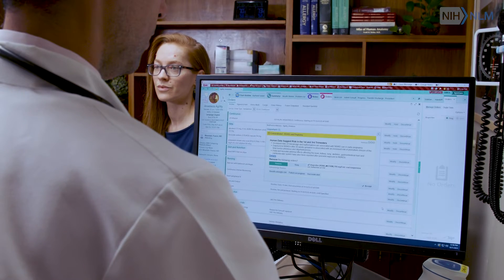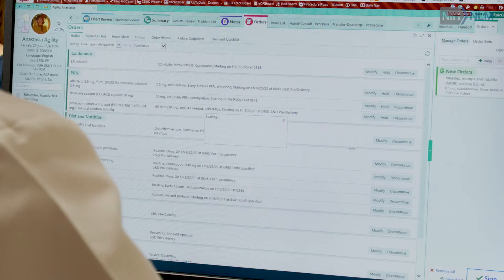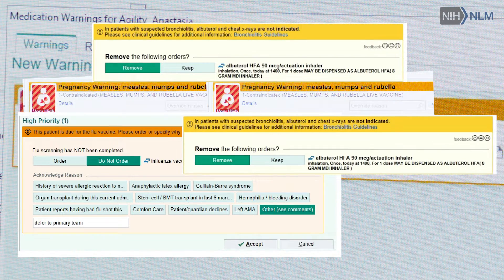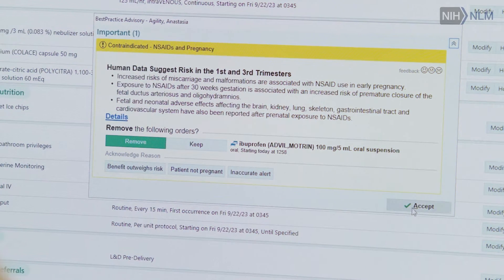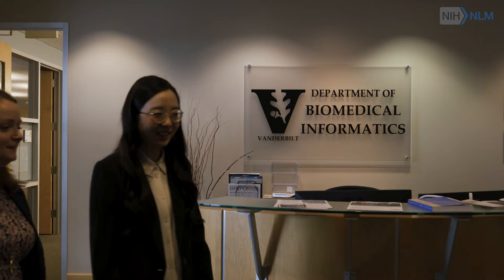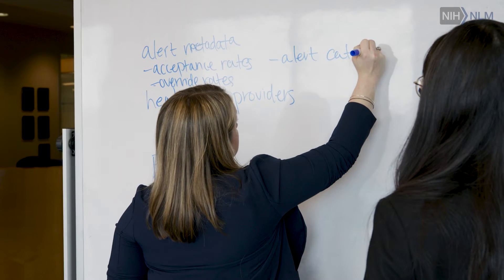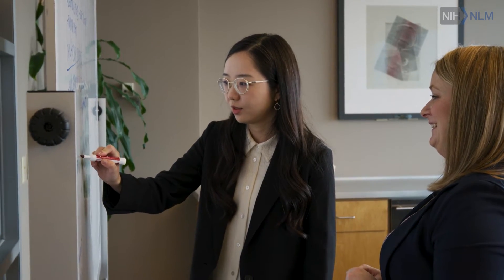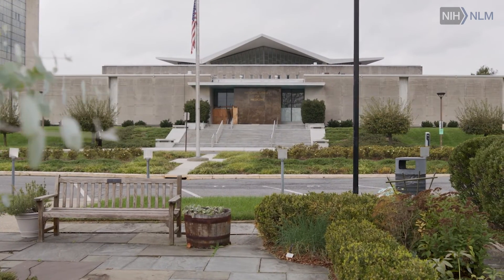Using Explainable AI to Improve Healthcare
NIH/NLM K99/R00 Awardee, Dr. Siru Lu, has developed a data-driven process to generate suggestions for improving alert criteria using explainable artificial intelligence (XAI) techniques. Her approach identifies improvements regarding clinical decision support (CDS) that might be overlooked or delayed in manual reviews. It also unveils a secondary purpose for the XAI: to improve quality by discovering scenarios where CDS alerts are not accepted due to workflow, education, or staffing issues.

Video transcript:

[Peter J. EMBI, MD]
When I'm seeing a patient in clinic,
I sometimes don't remember all of the things that I need to do. And and so the, the most basic explanation of what decision support is, is it's an alert that actually reminds me, as a doctor, what it is I'm supposed to be doing to take better care of my patient, whether that's ordering a test or providing a treatment.

[Adam Wright]
We in fact unfortunately like this so much
that we sometimes create
such a large volume of alerts and suggestions that nurses and doctors can feel frustrated.

[Allison McCoy]
Alert fatigue happens when clinicians continuously get these alerts - especially alerts that are not relevant to them or their patients. So they continue to override them.

But oftentimes that advice is important for patient safety.

[Siru Liu]
In my project, of using explainable AI
to optimize clinical decision support,
I'm trying to identify ways to improve alert logic and also identify potential improvements in workflows.

[McCoy]
Traditionally, when we evaluate clinical decision support alerts, we have to look through thousands of alert firings every day.

But what Siru is doing is using artificial intelligence, which is really good at looking at a lot of data.

[EMBI]
I really think NLM's funding and support
was key to this research.

There's so much that we need to do in order to fill the important gaps in our research knowledge and be able to advance the field.

[McCoy]
This is a grant program, from the National Library of Medicine and
other agencies, that allows faculty members to start off working on their research projects under some mentorship for a few years and then transition into an independent award to do the research that they want to do.

[Liu]
Without the NIH-NLM funding, I cannot do this project.
It is very helpful for my research and also for my career.

[Wright]
Siru has brought some really cutting edge machine learning techniques to find opportunities to improve our decision support.

We've already made tremendous strides in improving the acceptability, reducing alert fatigue, and making alerts more usable for our users.

[EMBI]
I think this research is going to help us really
maximize and optimize the ways in which we really can unlock the potential of AI for improving health and health care.